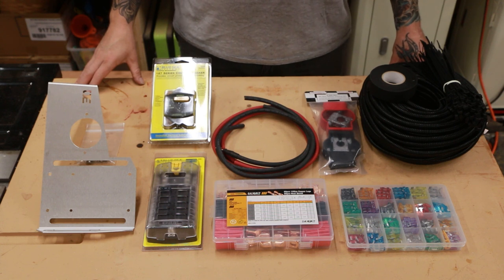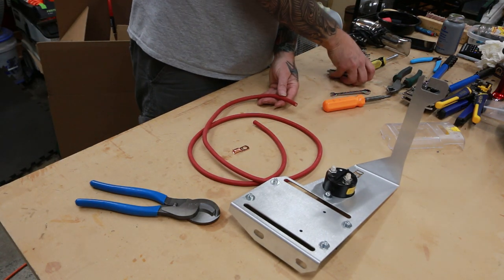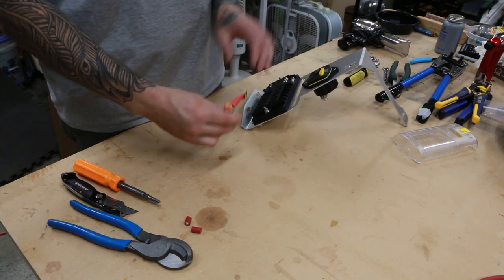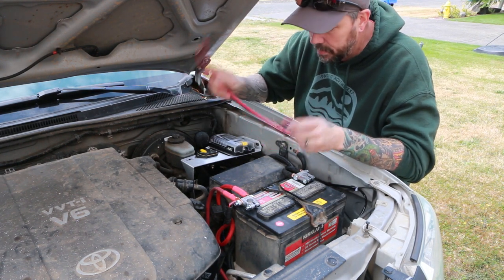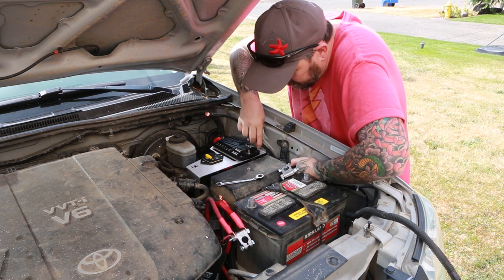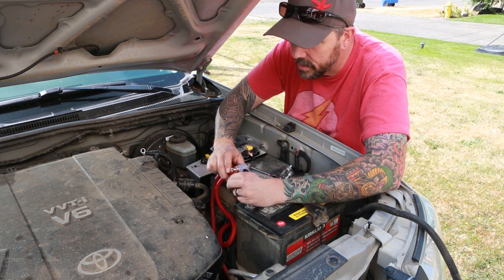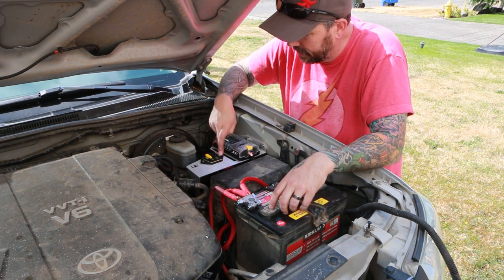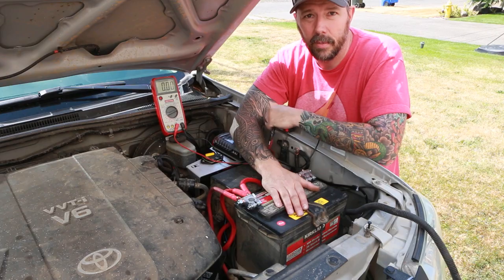Overland Equipped Auxiliary Power Installation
I go over the install of Overland Equipped's auxiliary power bracket using BlueSea Systems fuse block and circuit breaker.

Please visit the links below for products and tools used in this install. All sales help to fund future content on this channel.

Overland Equipped Auxiliary Power Fuse Block Bracket
Blue Sea Systems ST Blade ATO/ATC Fuse Blocks
Blue Sea Systems 187 Series Circuit Breaker
AWG 8 6 4 2 Heavy Duty for Battery Cable Lugs
2 GA Wire
4 Gauge Black + Red Battery Cable
3/8" PET Expandable Braid Sleeving
PET Expandable Braided Sleeving, 5/16-inch Red
Military Spec Battery Terminal and Cover Kit
Black High Temperature Insulating Fiber Wool Belt Harness Tape
Car Blade Fuses Assortment Kit
3:1 Dual Wall Adhesive Heat Shrink Tubing Kit
560 PCS Heat Shrink Wire Connectors
Butane Torch
Ratcheting Wire Crimper for Heat Shrink Connectors
10, 8, 6, 4, 2, 1/0 AWG Wire Cable Cutting and Crimping Tools